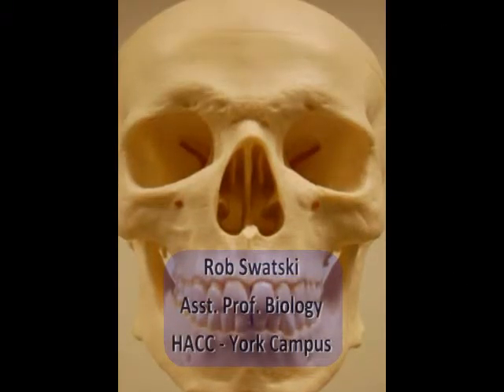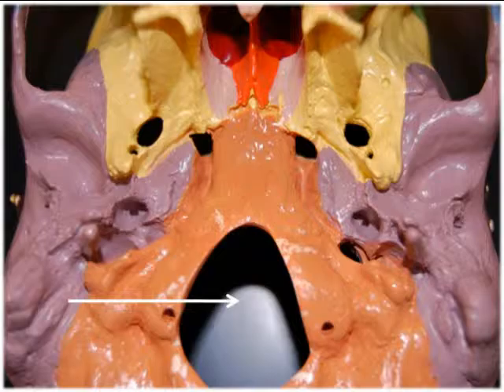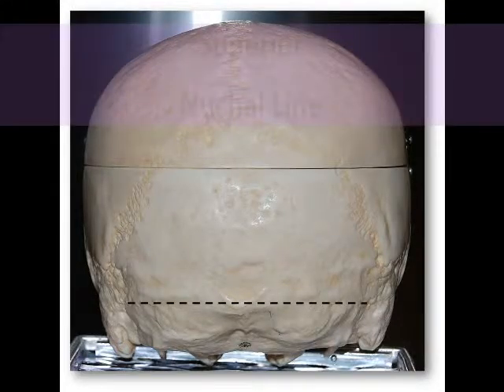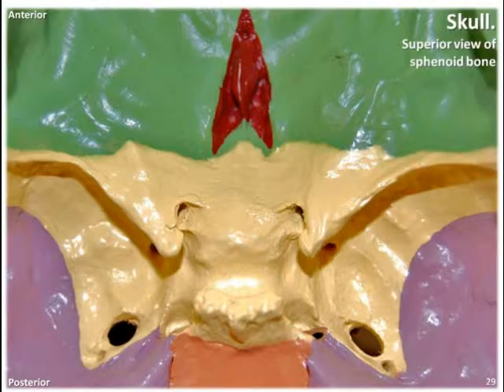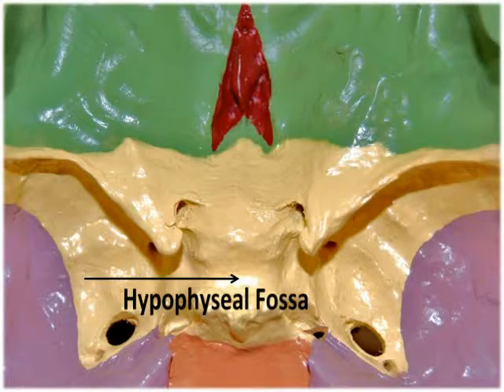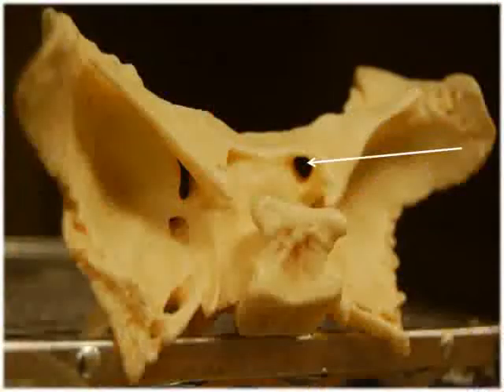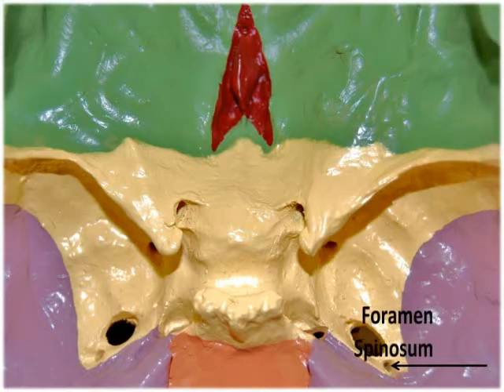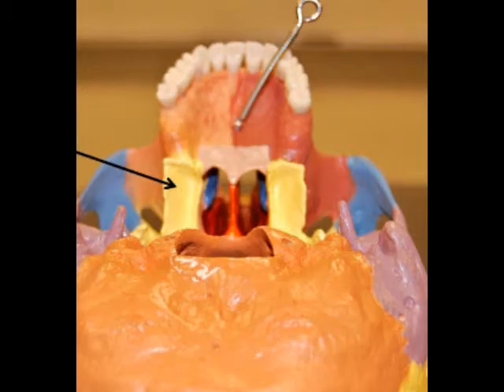Bones of the Skull Part 2